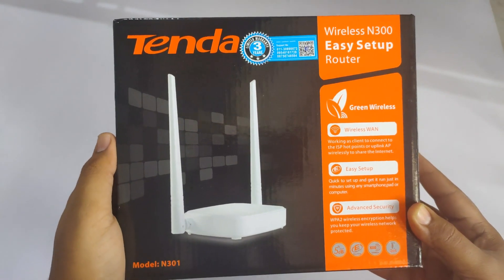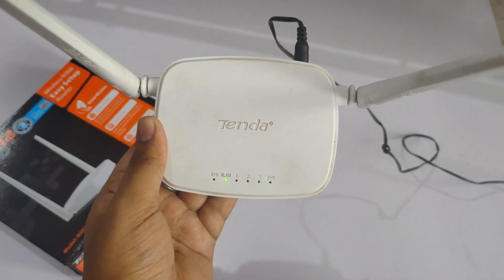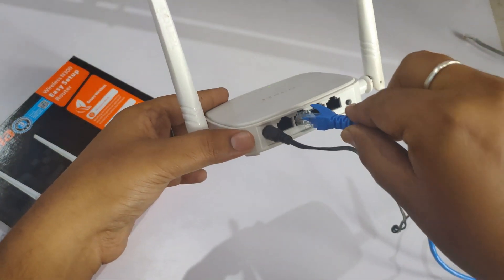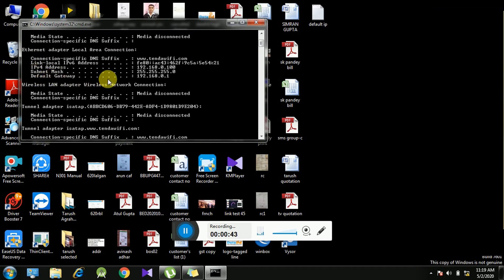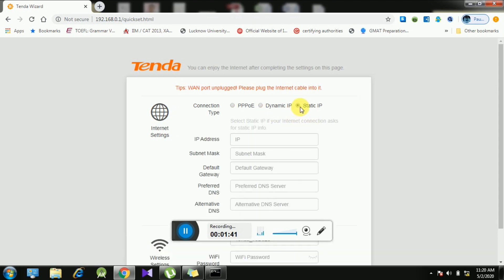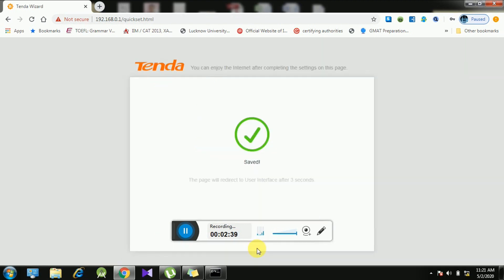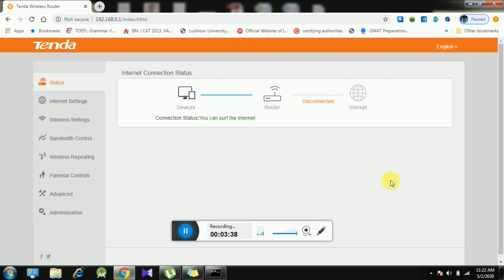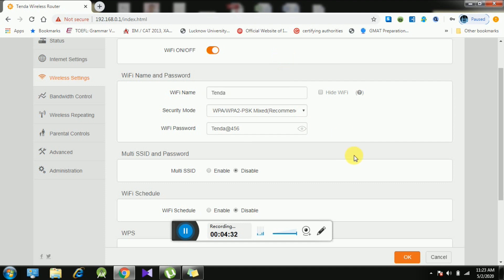Tenda Router Basic Configuration | full Solution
This video is for configuring the basic settings of a new/reset router. It enables the setting of static ip provided by your ISP. This videos also shows how to change password.